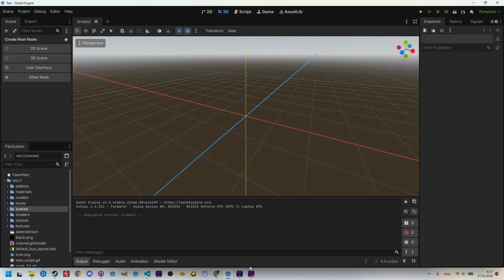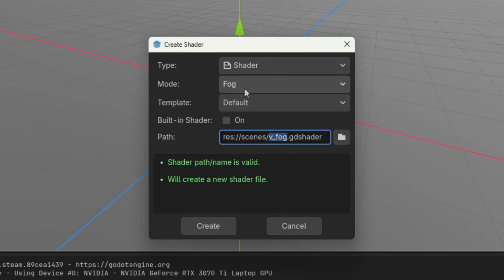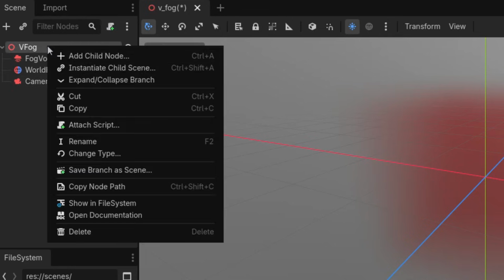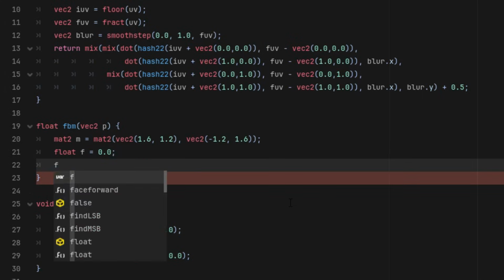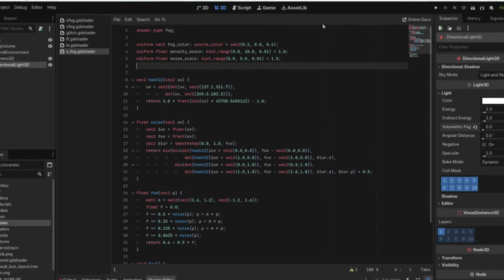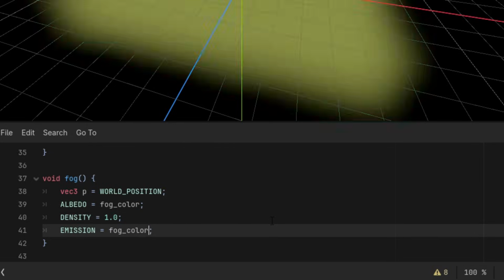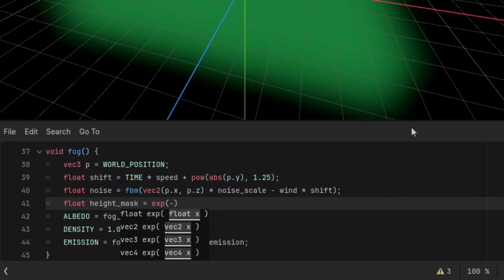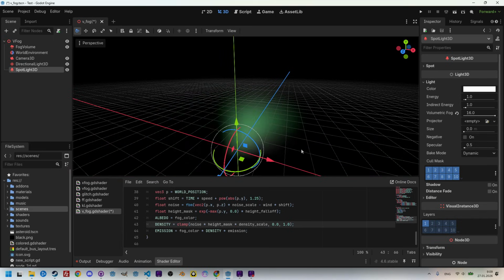Godot 4: Volumetric fog shader, part 1 (tutorial)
Hi everyone! We’ve already covered several shaders that simulate fog, but they were mostly side effects of technologies that aren’t primarily designed for fog. This time, we’ll finally create a true fog shader and take a look at what options Godot 4 offers for this type of effect.